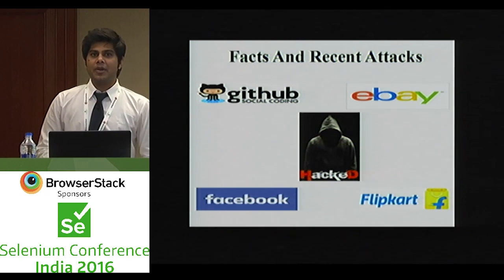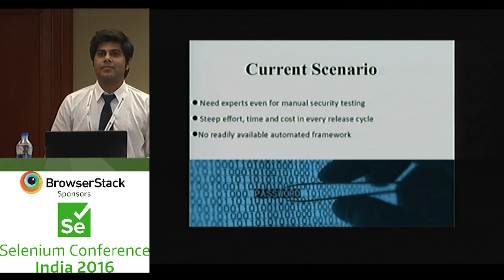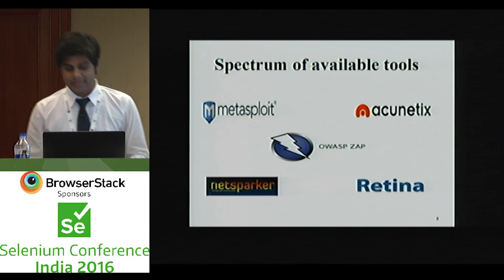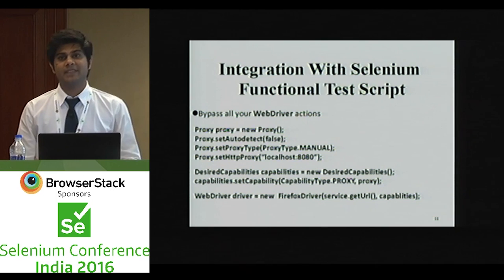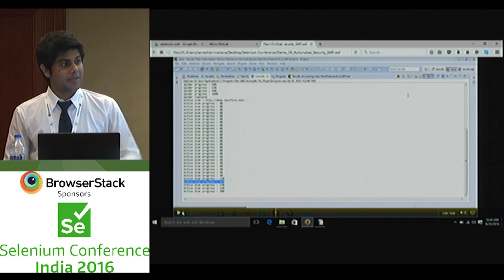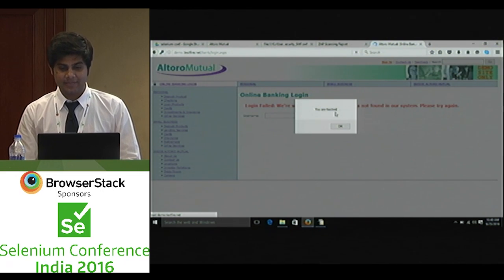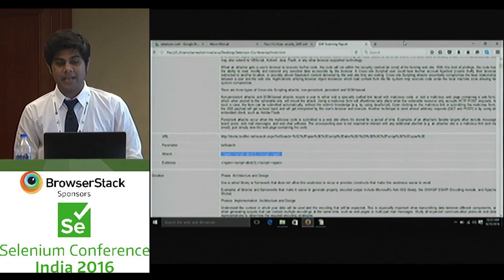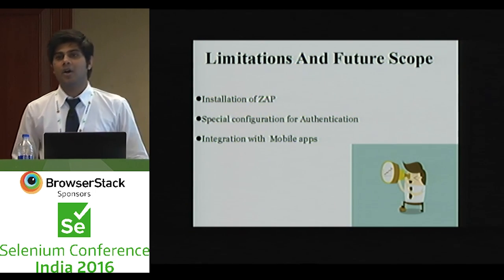Functional and Security Testing by Sarvesh at Seconf16 India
With increasing cyber threats & online attacks, an unavoidable situation for continuous security testing has emerged. Making sure all vulnerabilities are unleashed regularly is highly significant.

The paper hence proposes a solution where automated security testing could be achieved in conjunction with functional testing carried out using selenium API.

It introduces a framework that caters to automated security testing along with functional which could provide an integrated testing elucidation.

The paper, takes in these two premises to offer a solution where functional automation testers can now take on security testing. I propose a framework where automated security testing could be achieved in conjunction with functional testing using existing selenium API scripts.

The framework covers the top vulnerabilities and provides intuitive results that help a non-security tester interpret and act on the output. At the very core of this framework is the open source tool, OWASP ZAP, which is easy to use and integrates well with Selenium automation frameworks.

I bring in hands on project experience having implemented this framework for clients, who have been able to get the value of functional and security testing using the same set of scripts – it is this experience I would like to share with the SeleniumConf2016 audience, to help groom functional testers into security testing, with minimal cost and time, also enabling security testing to be performed every time functional automation is taken up.